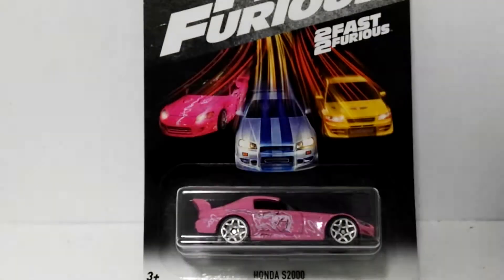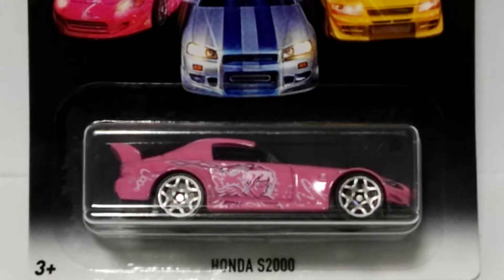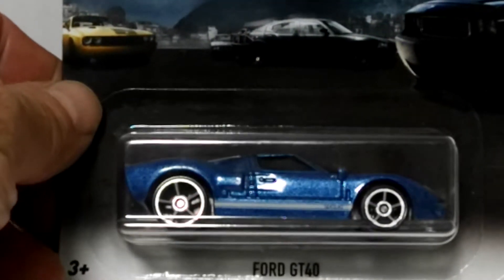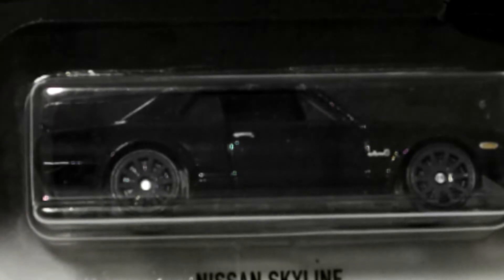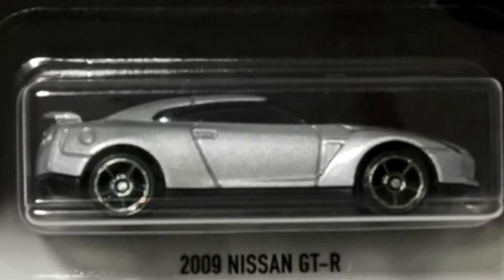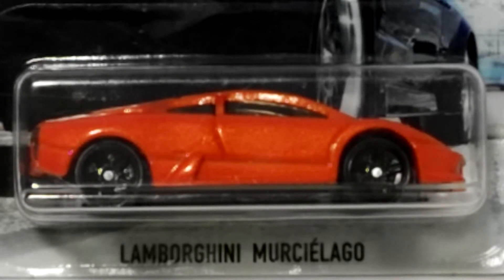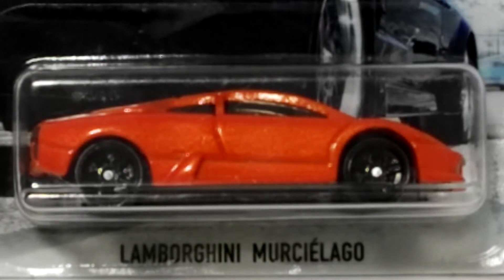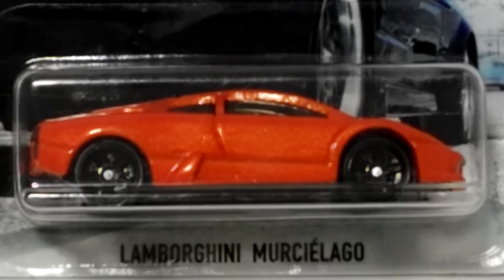Hotwheels Fast and Furious 6 car set finally completed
All 6 cars from the 1st hotwheels Fast and Furious set